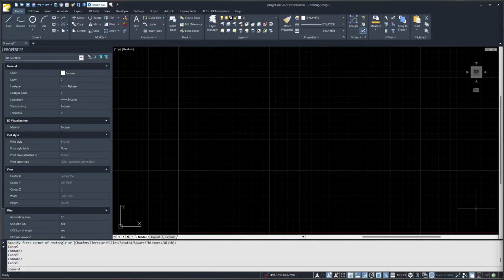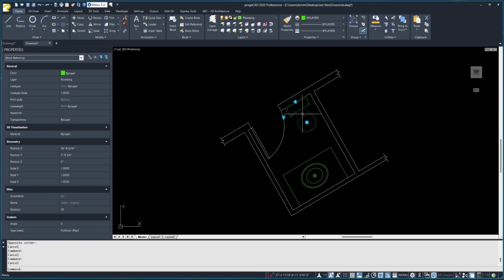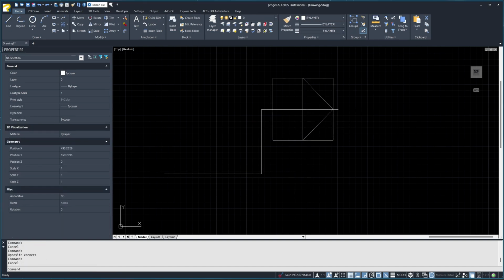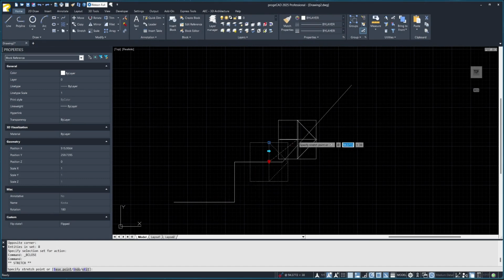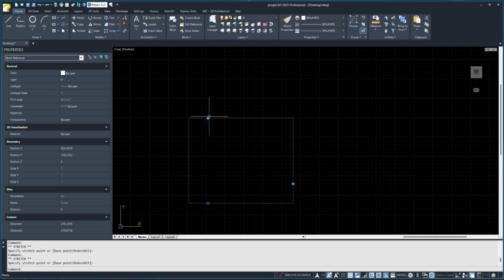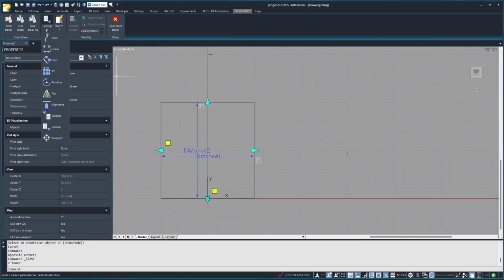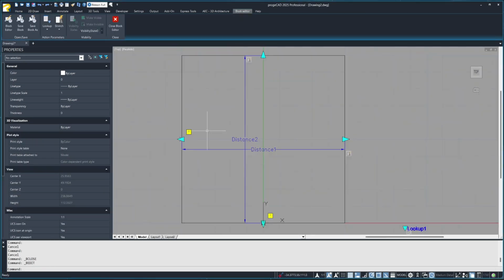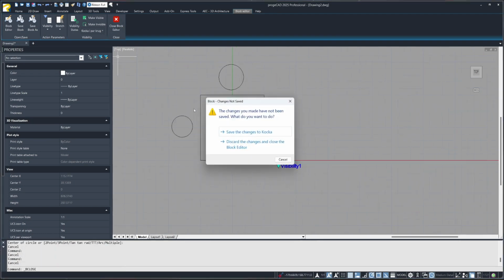📚Creating AutoCAD Dynamic Blocks in progeCAD 2025 - Advanced Blocks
Get CADglobal Certificate and become CAD Specialist. CADglobal AI Academy for AEC presents progeCAD Course. Whether you're new to CAD, AutoCAD user or progeCAD user, this structured training will guide you through all —from basic drawing techniques to advanced workflows and automation

01:19 Creating AutoCAD Dynamic Blocks/Advanced Blocks simplifies design
02:27 Alignment and flipping features in dynamic blocks.
04:43 Flexible resizing of objects.
05:52 Configure distance types and set movement increments effective
07:08 Distance settings and visibility features for dynamic blocks

▬🟦 About CADglobal ▬▬▬▬▬▬▬▬▬▬▬▬
👉🏼 Lifetime, Perpetual Software. Lifetime CAD, BIM, 3D software. 👉The #1 Community for Architects, Designers, Engineers, Business Owners. 🤖AI tools and ChatGPT Masterclasses for AEC and MFG.